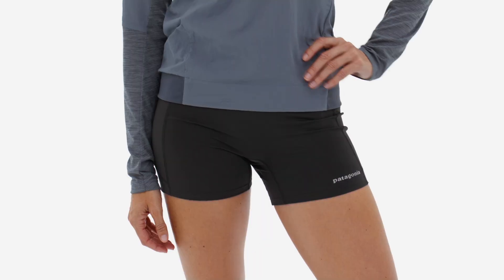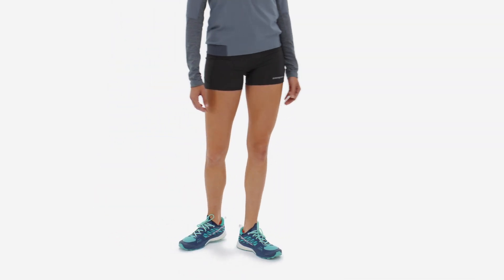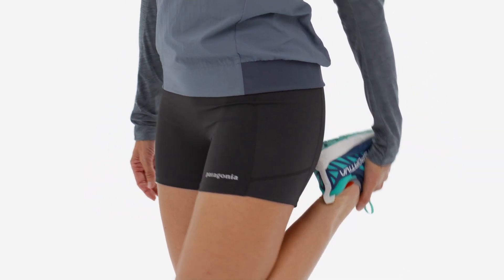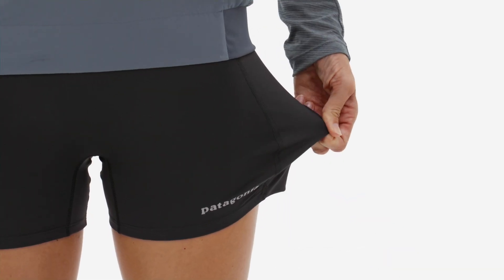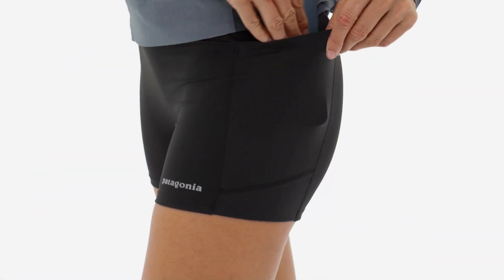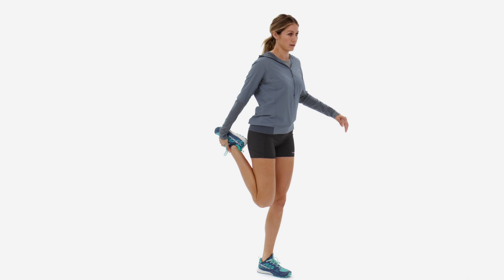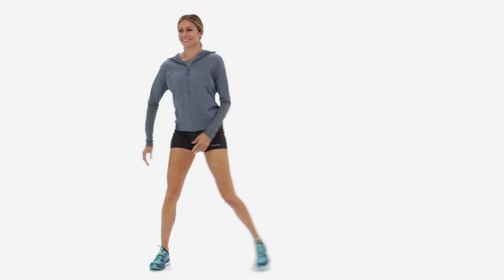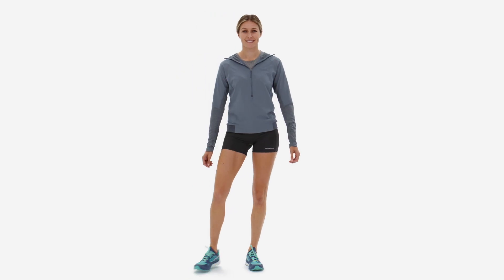Patagonia® Women's Endless Run Shorts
Designed as part of an integrated system for mountain running—these 4"-inseam shorts were constructed to minimize the need for additional pieces and streamline your kit. Two side pockets and a back pocket let you redistribute things in your pack to reduce bounce, for longer missions in the mountains. Made with NetPlus® 74% postconsumer recycled nylon made from recycled fishing nets to help reduce ocean plastic pollution/26% spandex knit. Fair Trade Certified™ sewn.